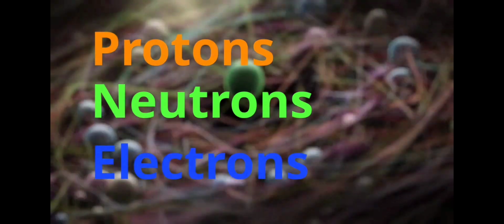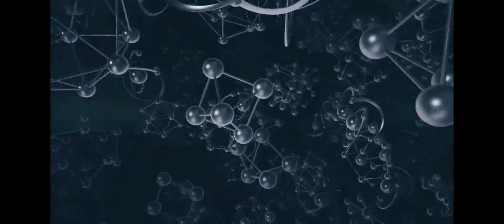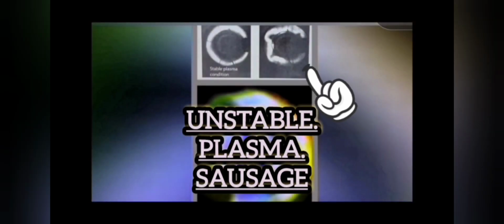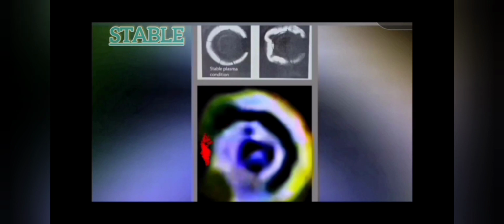2 moons of Venus orbital dynamics of 3 body solution.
Venus and the two moons meet Eulars law and Keplars law. A 3 body solution.